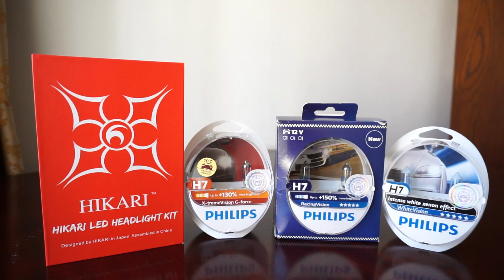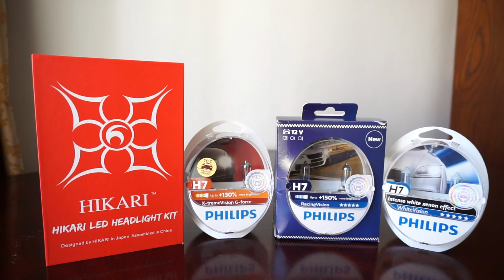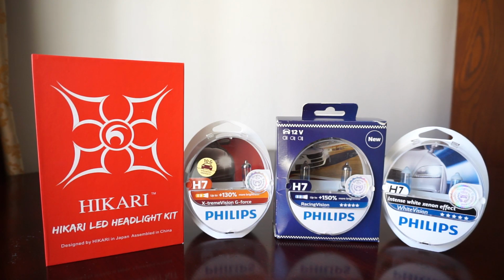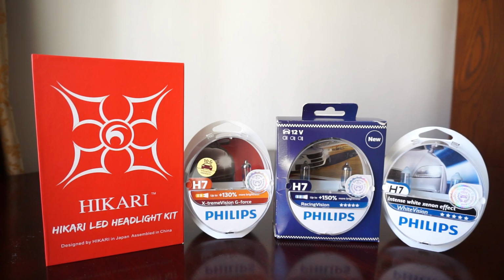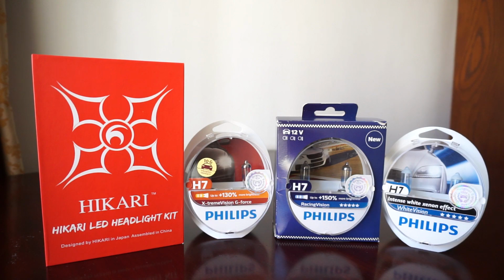HIKARI Thunder LED 9600lm 6000k, Philips X-tremeVision G-force, RacingVision, WhiteVision